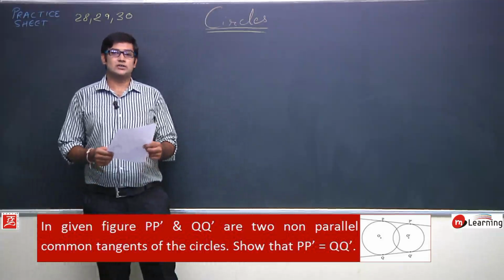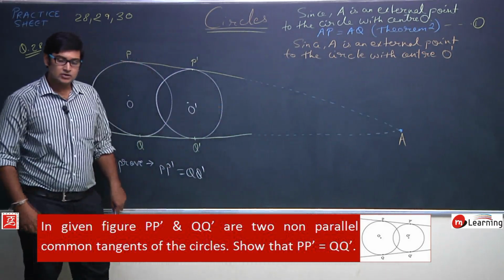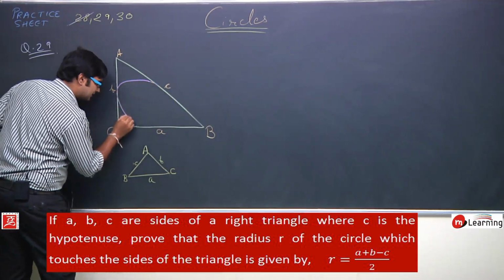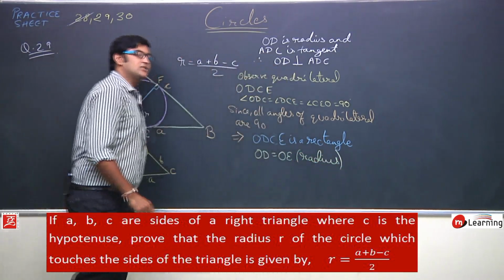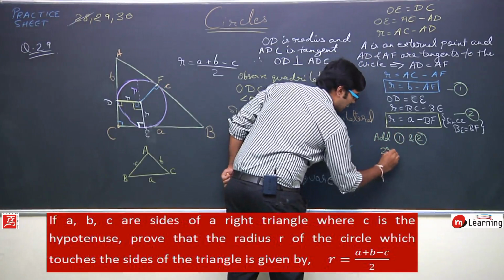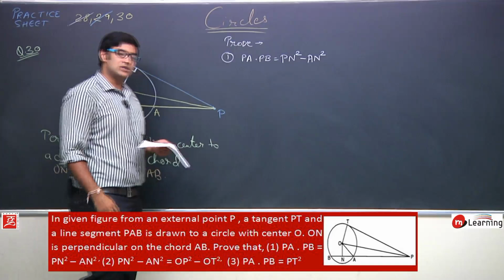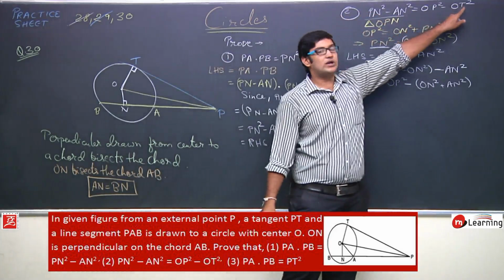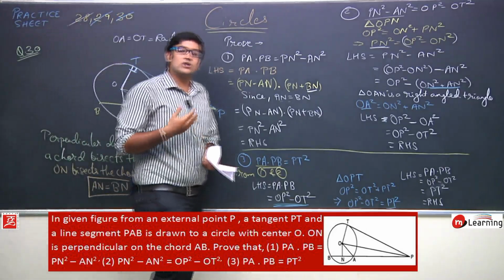Circles: Problems based on Theorem of Tangent to a Circle - 15/15